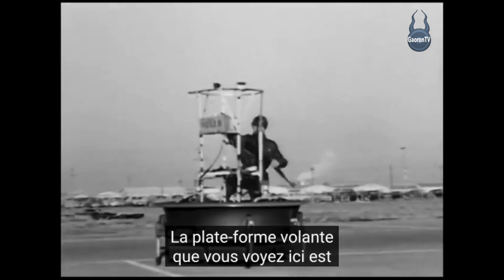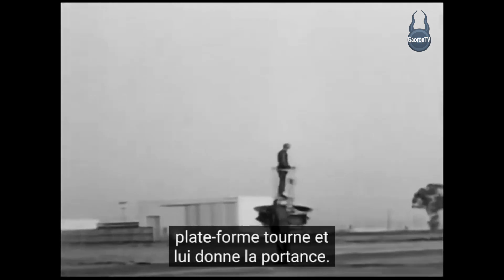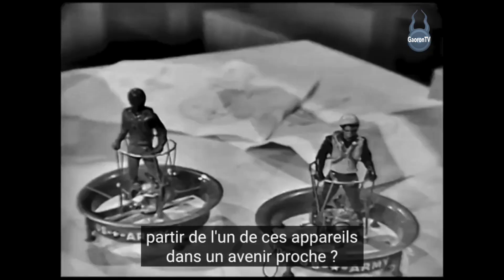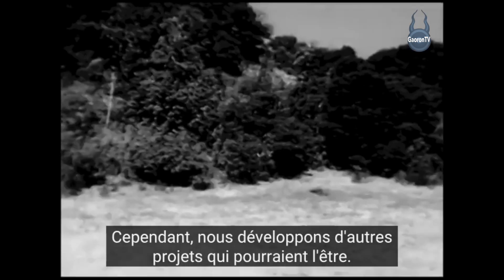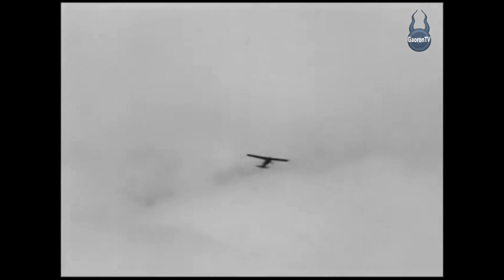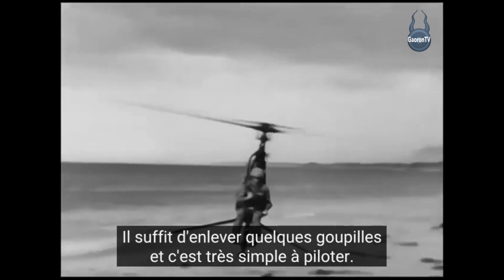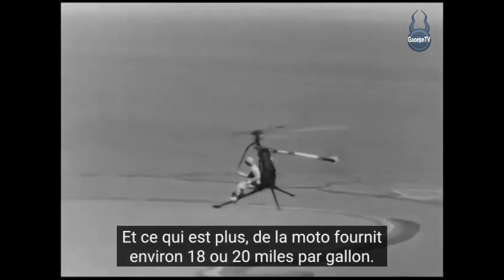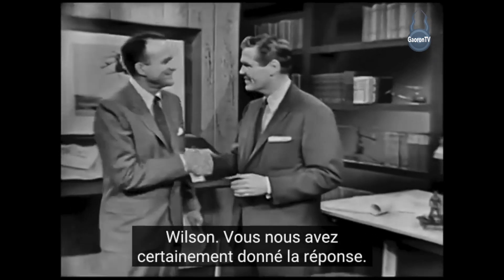L' U.S Army teste des plateformes volantes depuis 1950 - VOSTFR - GaoronTV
Document rare ! Cette vidéo est un extrait d'une émission américaine des années 50, elle présente les prototypes de plateformes volantes ainsi que celle d''un hélicoptère pliable individuel testés par l'U.S Army!
Copyright@GaoronTV2022